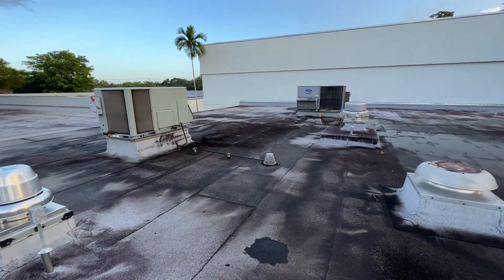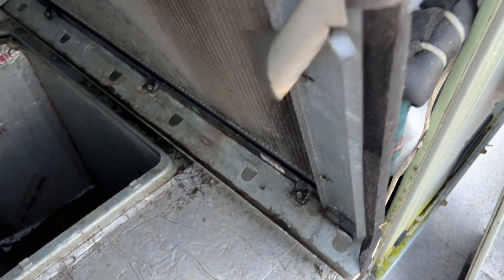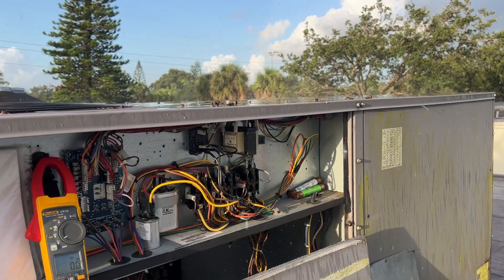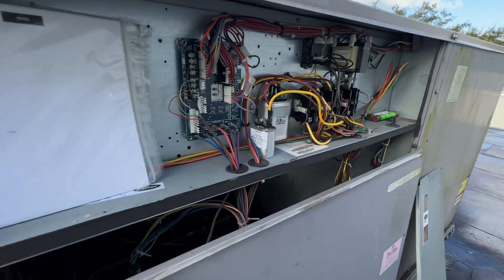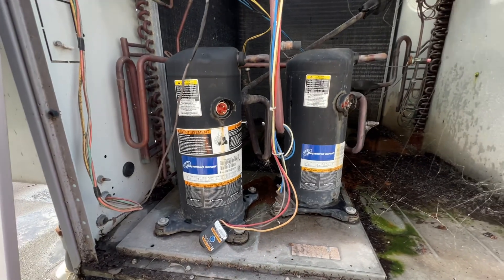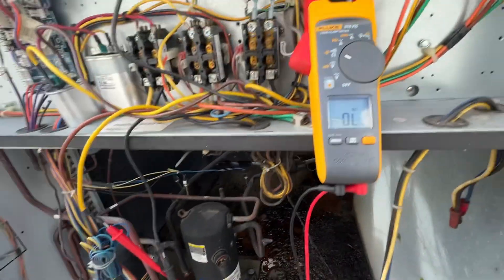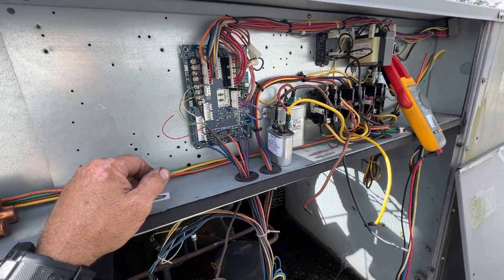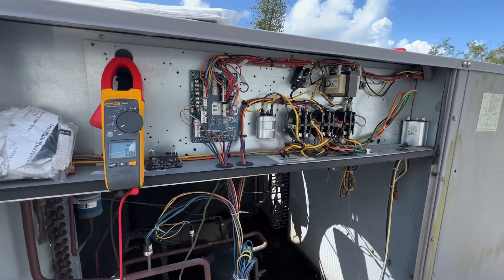Trane And Carrier RTU Package Units Not Cooling .. Blown Fuses ..Ice.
Service work order that the air conditioning wasn’t working in the building with 2 rooftop package units.